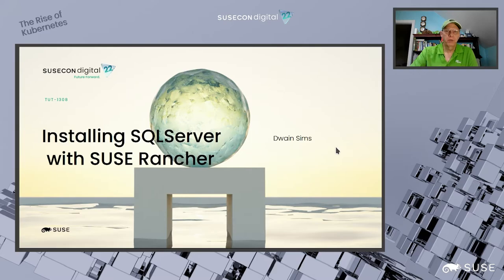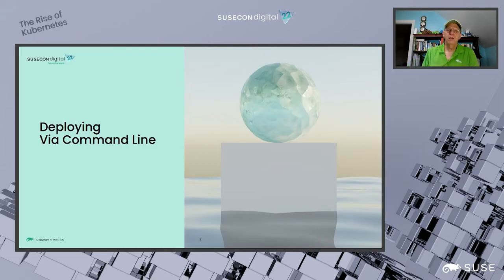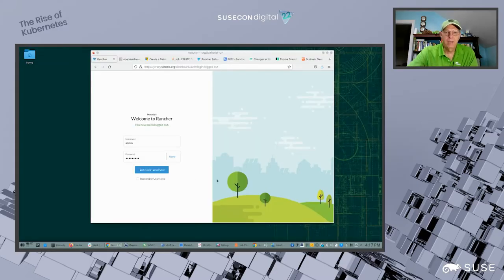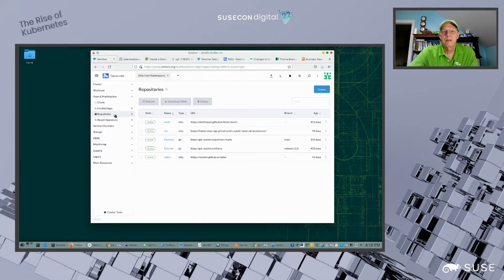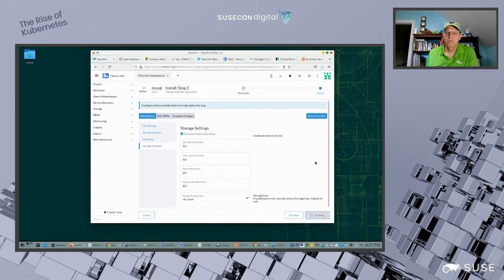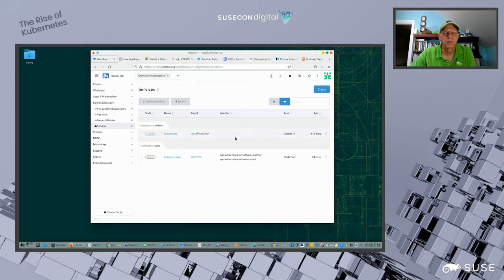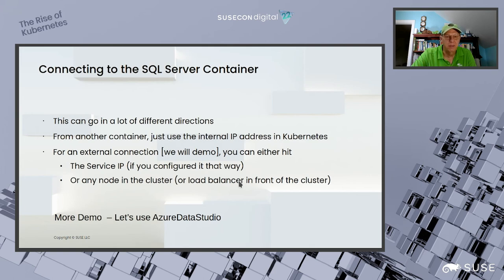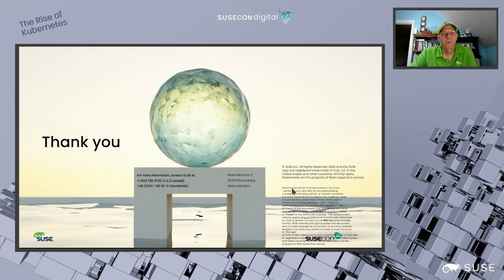Deploying SQL Server with SUSE Rancher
Want to understand how you can easily deploy Microsoft SQL Server using a Linux Container from SUSE Rancher? This session will walk you though the process of deploying SQL Server via the Rancher Marketplace using a Helm Chart. We will take a in depth look at the Helm Chart being used and how these charts can take advantage of the great Rancher interface. Once deployed, we will look at how you can use SQL Server from your applications.

- Speakers: Dwain Sims
- Session code: SUSECON 2022 - TUT-1308
- Session Category: Kubernetes Management
- Session Technical Level: Technical Beginner
- Topics: Kubernetes, Business Applications